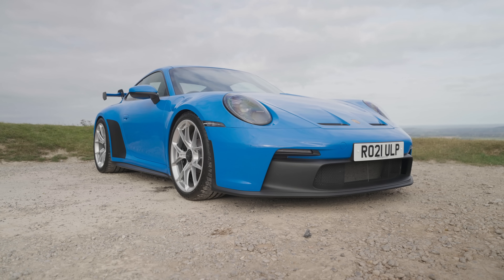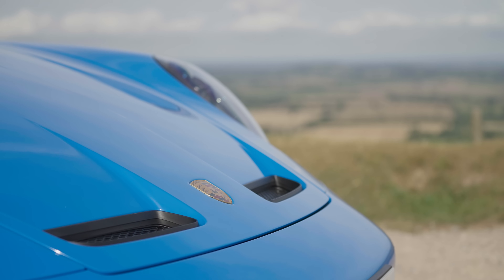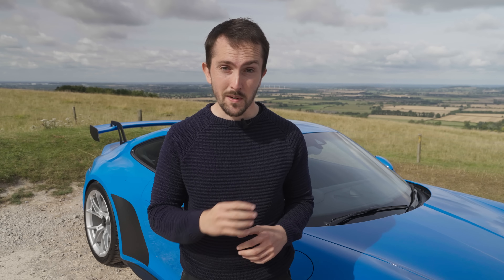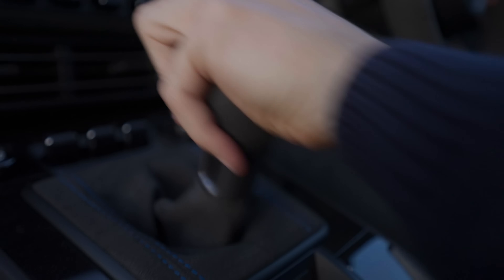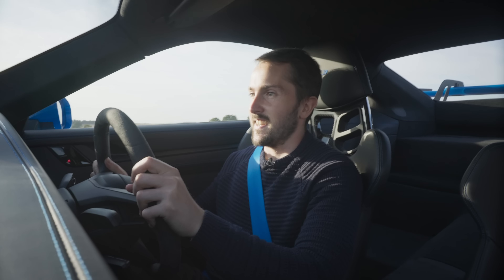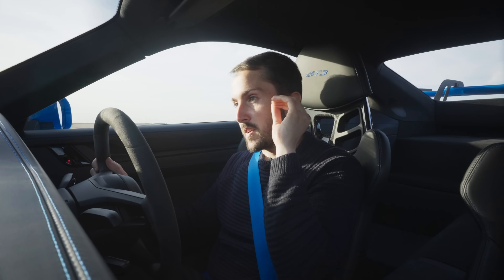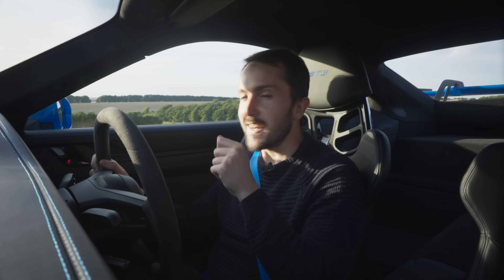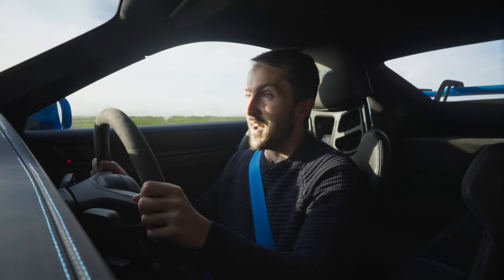New 992 Porsche 911 GT3 Review | A 9,000rpm manual monster – but heavier than ever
The new Porsche 911 GT3 has a manual gearbox. The new Porsche 911 GT3 has a flat-six engine that revs to 9,000rpm. The new Porsche 911 GT3 has a number of weight saving measures including a new design for lightweight glass. The new Porsche 911 GT3 is 5kg heavier than the old Porsche 911 GT3.

Can heavier mean better?